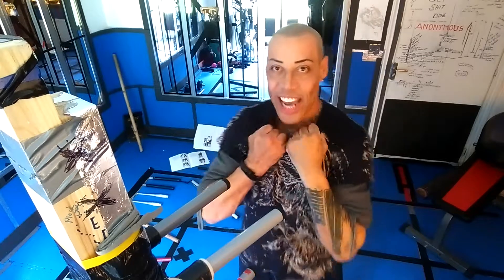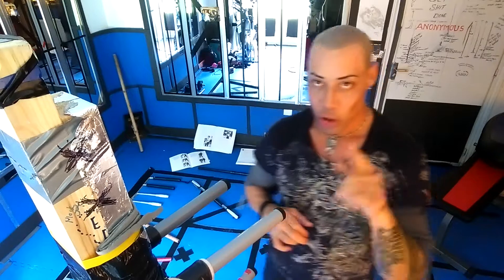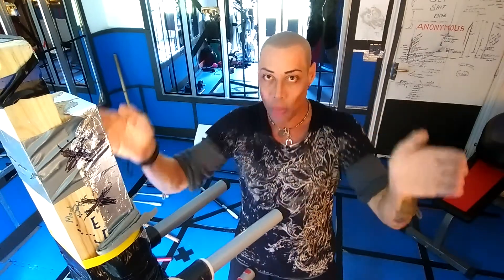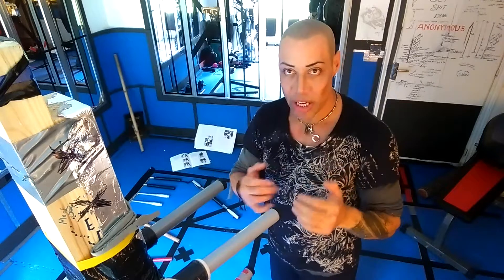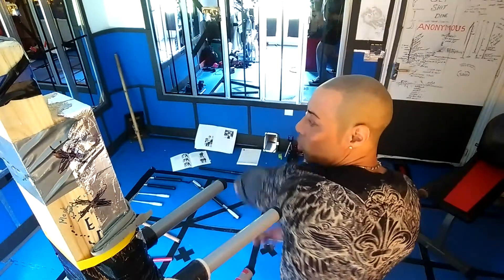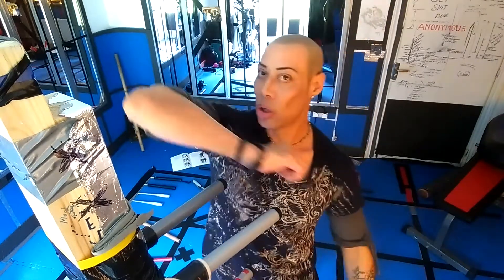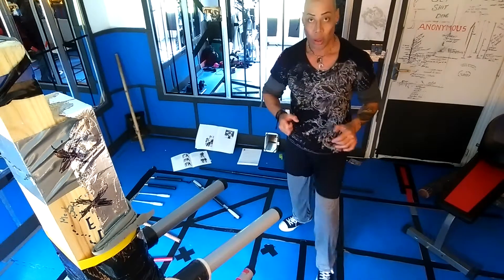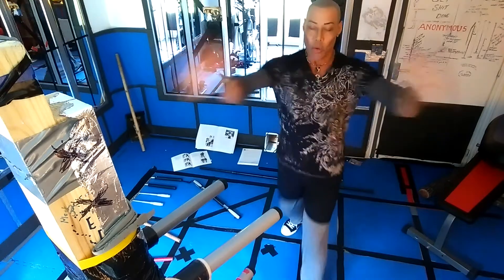BLIND A PERSON STRIKE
Three techniques involved in this defence,Firstly we are looking again at either a throat grab or grab round the upper chest,if you are pinned or pushed back,make sure you tilt your chin down firmly,next up gouge  the eye sockets with both thumbs (Can blind ) followed up with an instant single or double ear cup this pressure strike will confuse and drop any attacker, your aggressor will definitely be debilitated, at this point,stamp with your best effort into the ankle or top of the foot,the foot bones are called metatarsals it takes around 5lb of pressure stamped down to crush these delicate bones,your aggressor will not be able to walk or run allowing your escape.